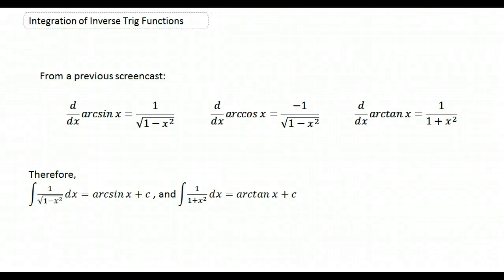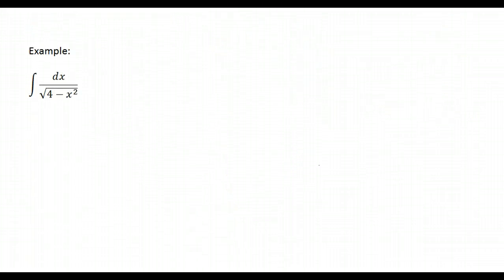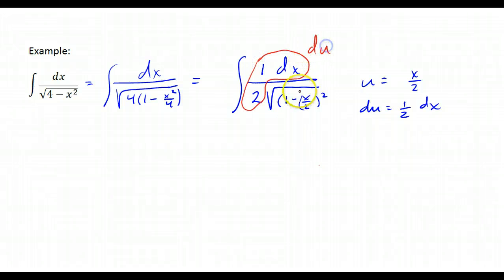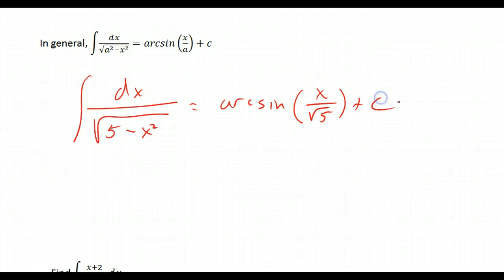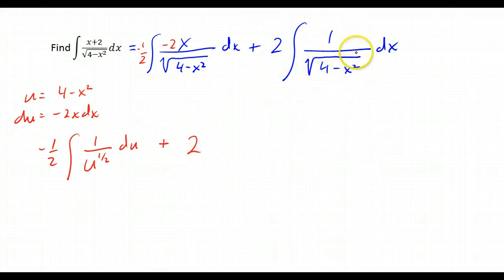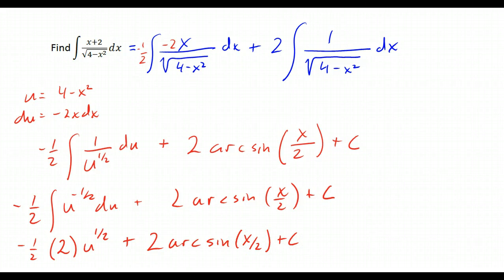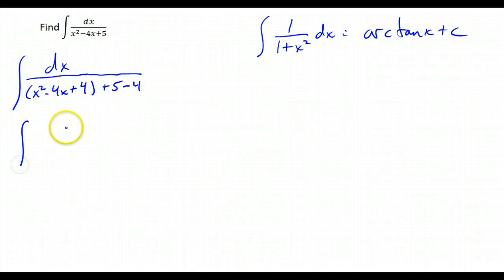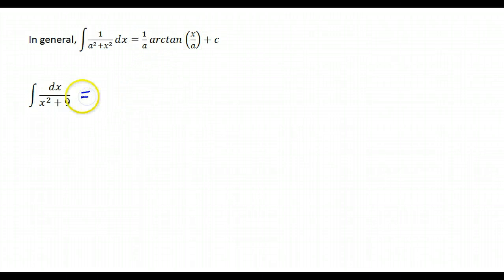Integration With Inverse Trig Functions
How to use inverse trigonometric functions to integrate certain types of rational expressions.